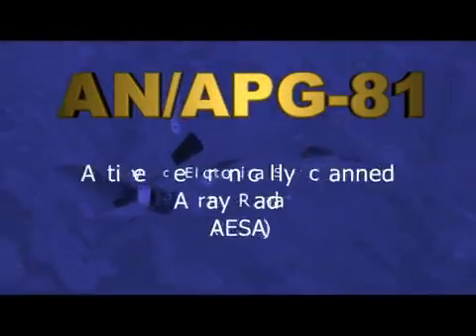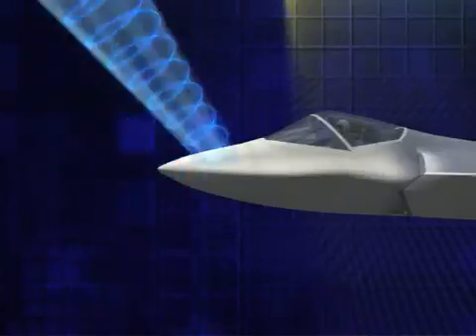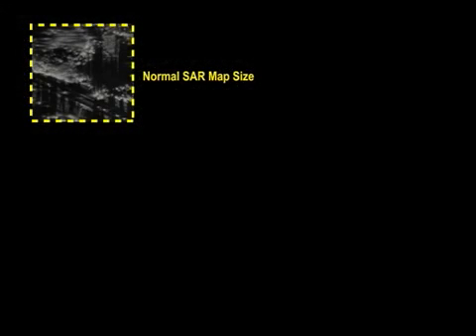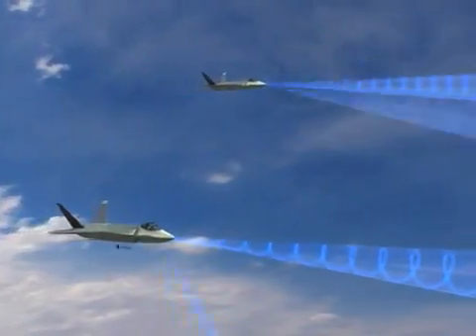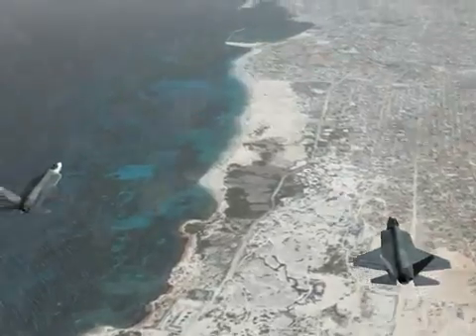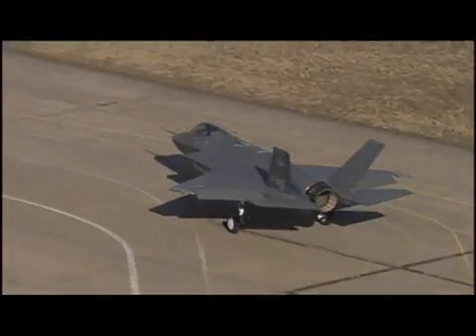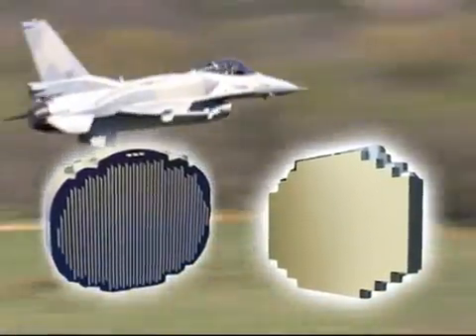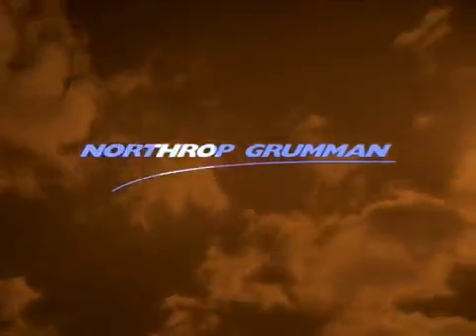F-35 JSF APG-81 AESA Radar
Courtesy: Northrop Grumman

The radar is designed to enable F-35 pilots to effectively engage air and ground targets at long range, while also providing outstanding situational awareness for enhanced survivability.

In addition to providing the radar, Northrop Grumman's Electronic Systems sector is providing the AN/AAS-37 electro-optical Distributed Aperture System for the F-35. The system will provide F-35 pilots with a unique protective sphere around the aircraft for missile warning, navigation support and night operations.
Reliability

APG-81 radarAESA's solid-state technology and elimination of mechanical moving parts will enable the radar to far surpass current standards for systems reliability. The radar system also features a "replaceable assemblies" design for faster, easier repairs or upgrades to hardware and software modules. For these reasons, AESA life-cycle costs are expected to be significantly lower than those of MSAs. The active arrays on the F-35 should have almost twice the expected life of the airframe.